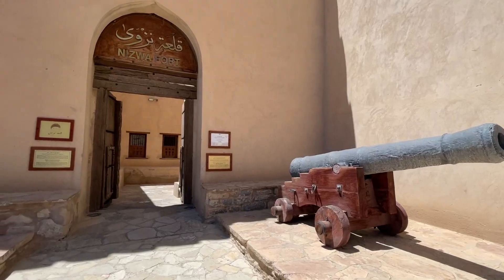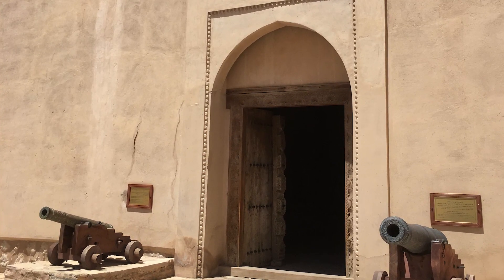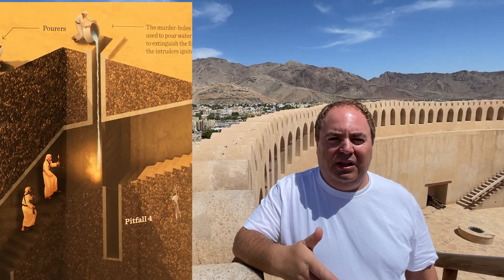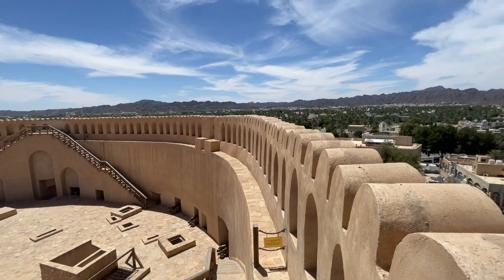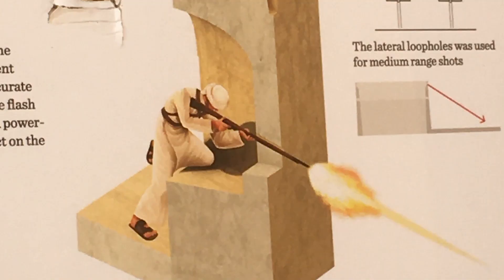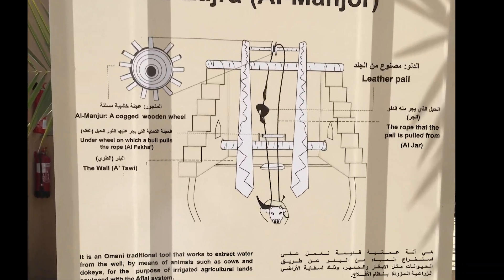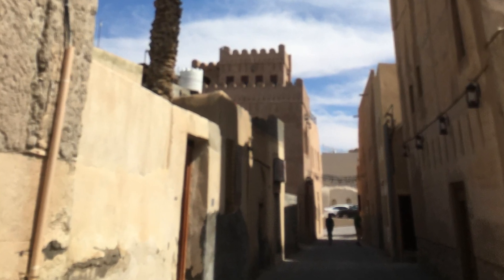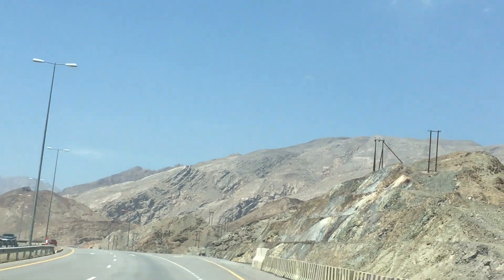Culture Talk and Tours with Michael Episode 9: Nizwa Fort and Castle Oman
Culture Talk and Tours
with Michael
Episode 9: Nizwa Fort and Castle
Come with me to tour the Nizwa Fort with fantastic views of the surrounding mountains. We will see the many sitting rooms of the castle, the displays of the museum and the gardens it's ancient irrigation system. We finish with a tour of the Nizwa Souq filled with pottery and local handicrafts.